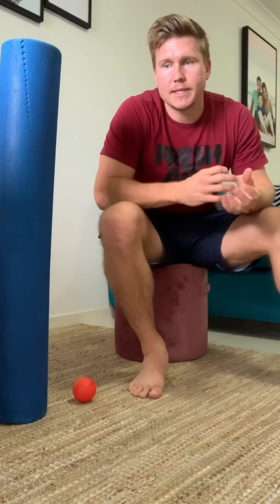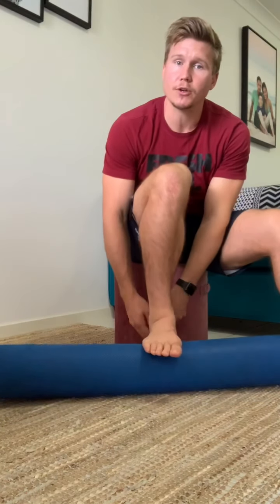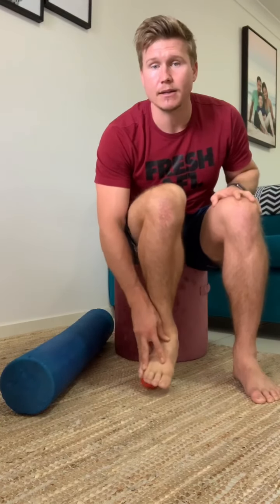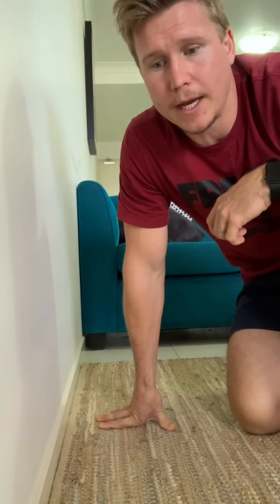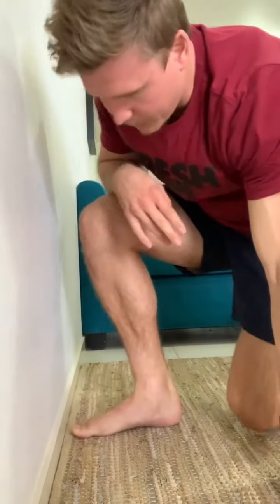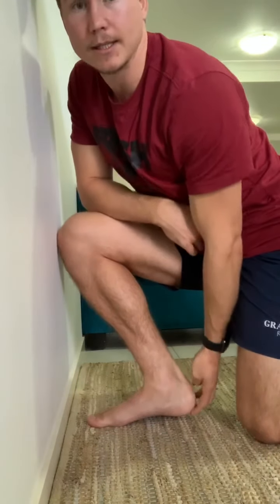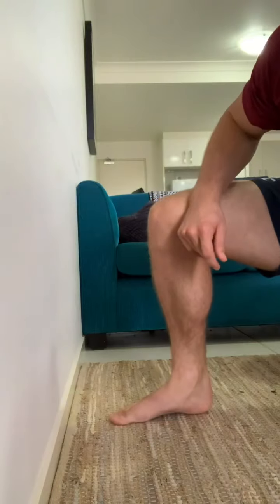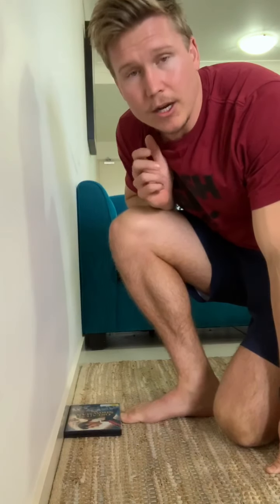3 Exercises for Plantar Fasciitis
3 beginner exercises to help address Plantar Fasciitis & alleviate pain. Do each exercise regularly for 60-90sec.